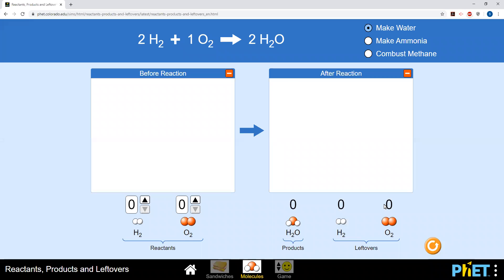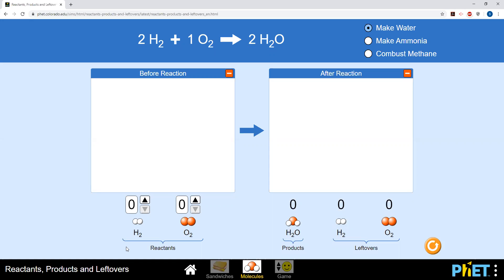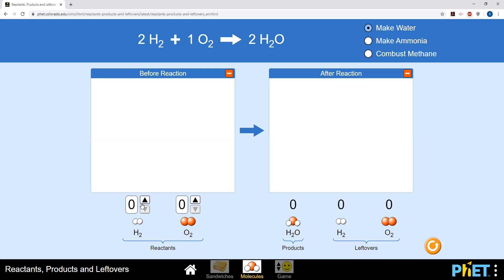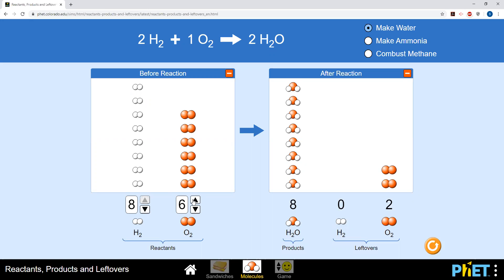Water Simulation with voice 6252020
This is a pHET simulation where one see how one understands the limiting reagent, excess reagent and theoretical yield for the formation of water.